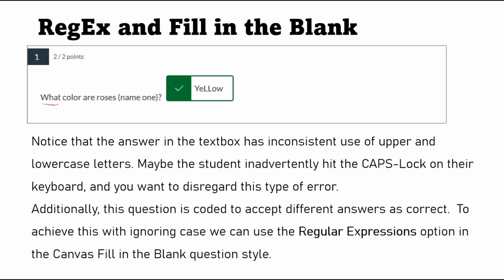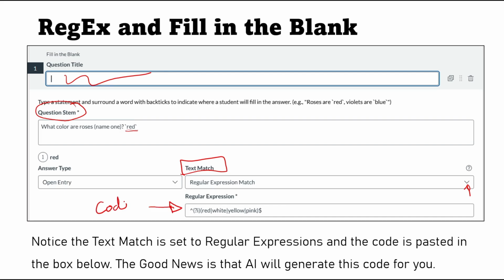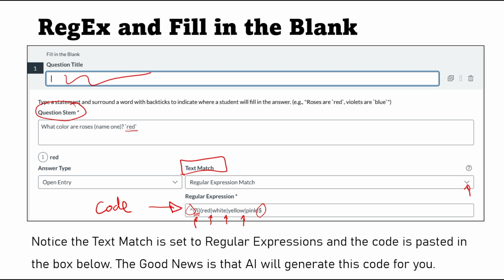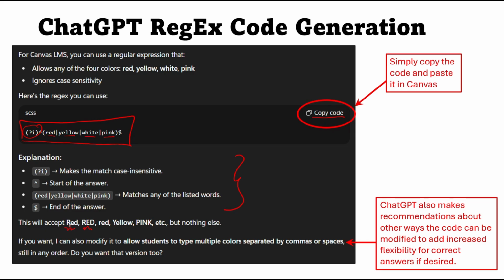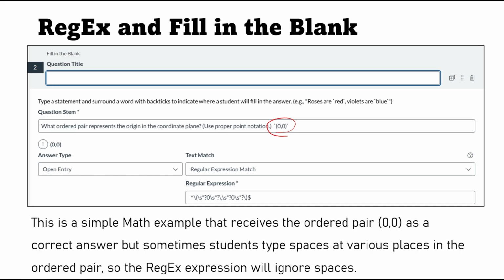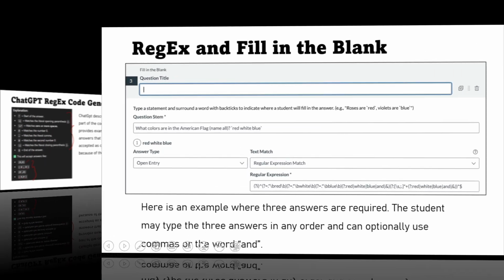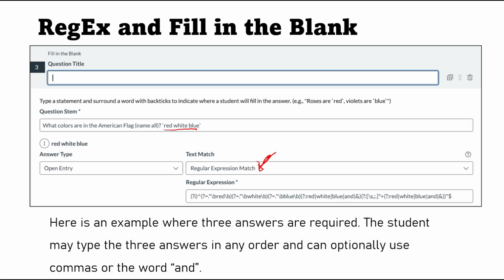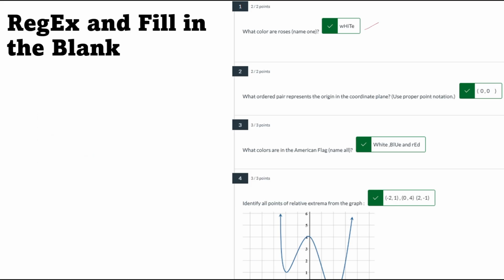Using AI with Canvas LMS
In this tutorial I walk through some examples using Regular Expressions to add flexibility to the Fill - In - The - Blank questions in Canvas LMS. ChatGPT is used to generate code, however, you can use any AI of your choice. As always, be descriptive in your AI Prompt to get the best results.